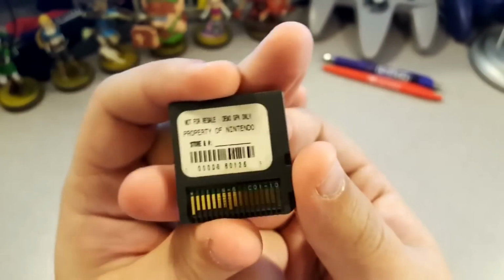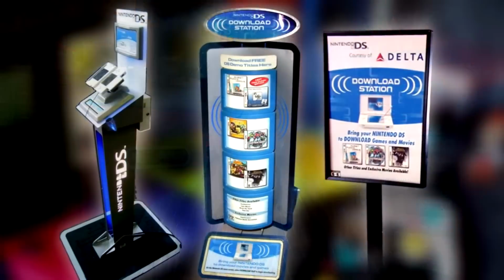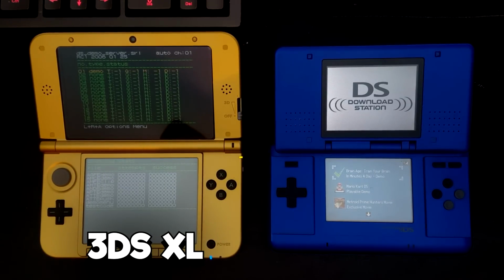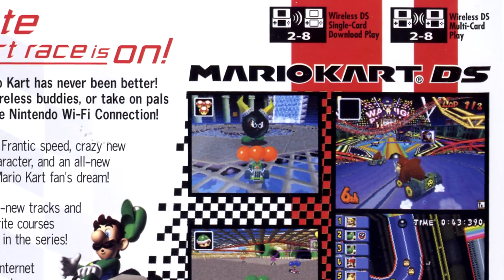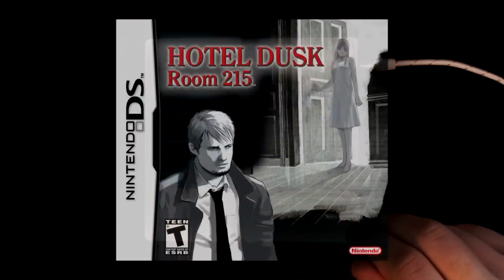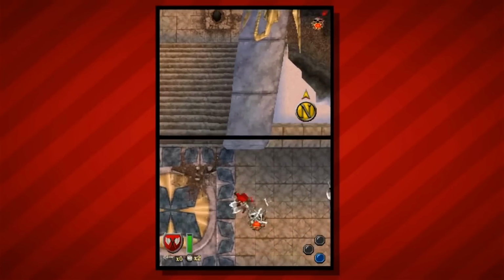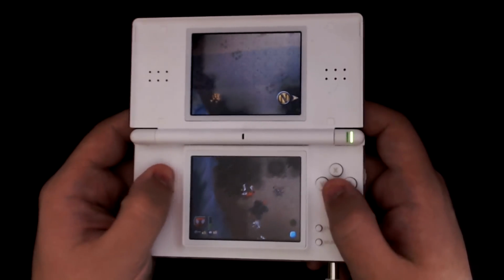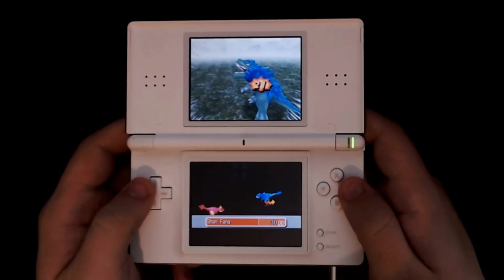DS Download Station Cartridges - Complete Collection! | Nintendrew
The Nintendo DS Download Station service provided players with game demos from 2006 to 2011. In this video, I'll recap how this system worked, and showcase some of the best demos available from my Download Station cartridge collection.

Wanna send something in for the channel? Feel free to use this mailing address!:
Nintendrew
USA